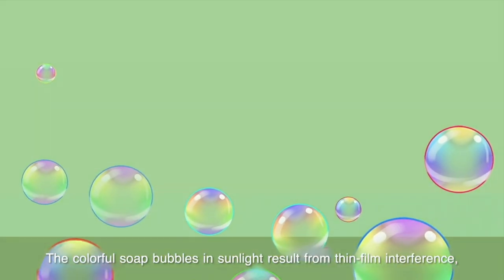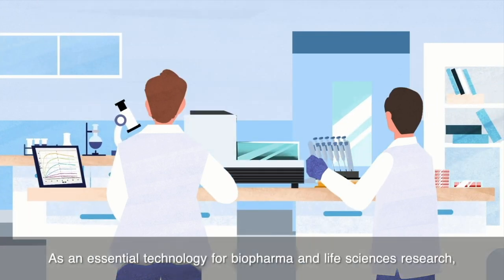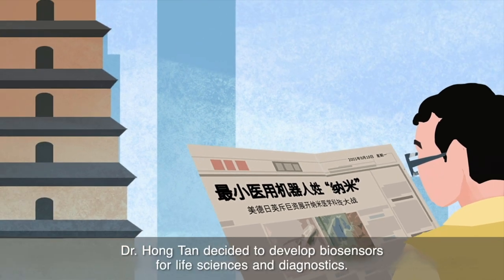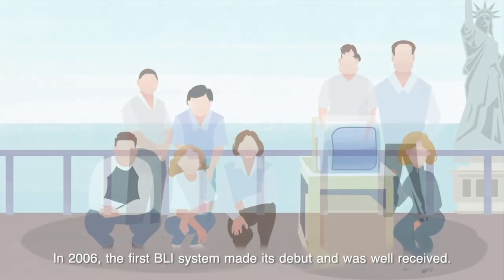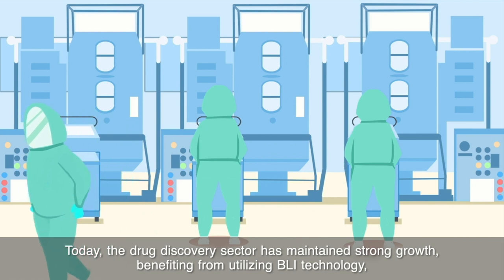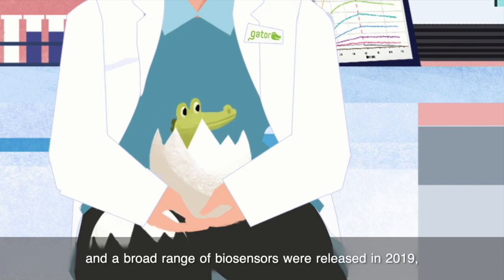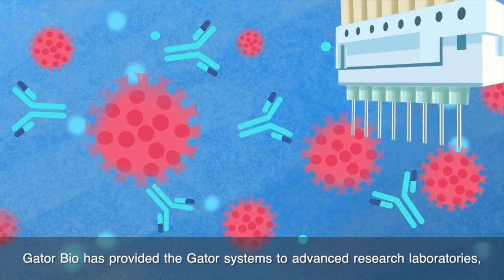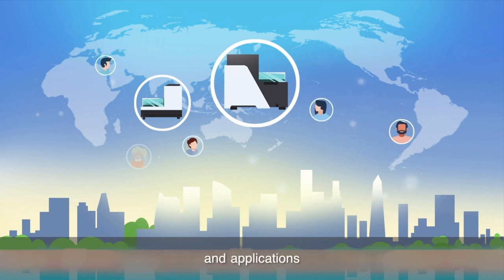The history of BLI and introduction of the Next Gen Gator BLI system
A brief history on the invention of biolayer interferometry.  Biolayer interferometry is used to accurately measure binding kinetics of molecular interactions, quantitate specific protein concentrations in cell cultures, and analyze cross-competition binding (epitope binning).  This modern alternative to surface plasmon resonance has allowed scientist in protein therapeutics to accelerate discovery by removing some of the challenges associated with running SPR.